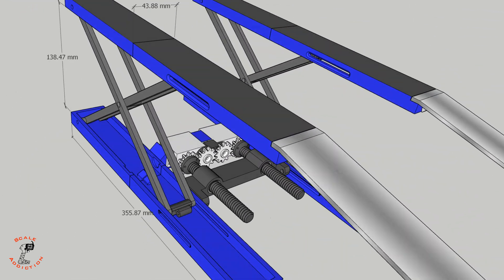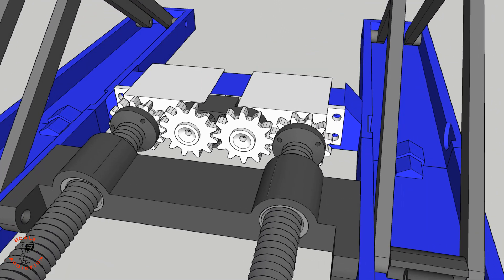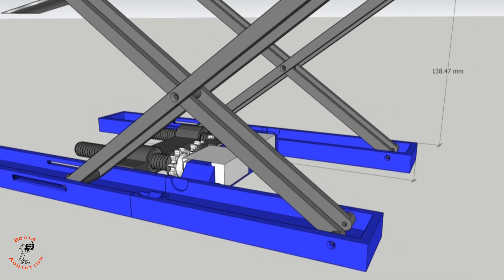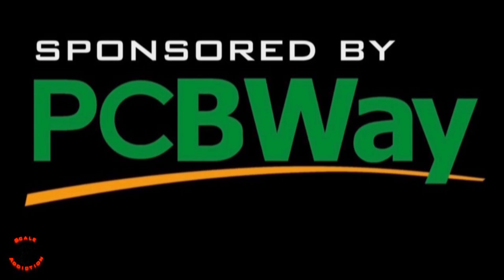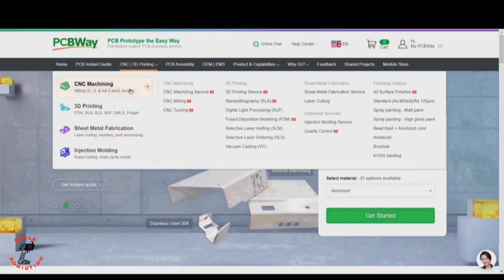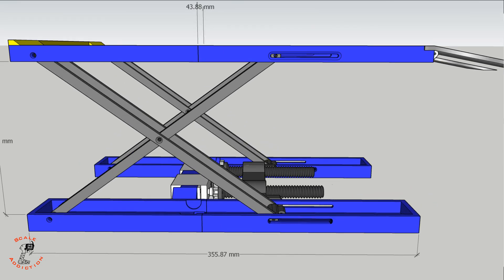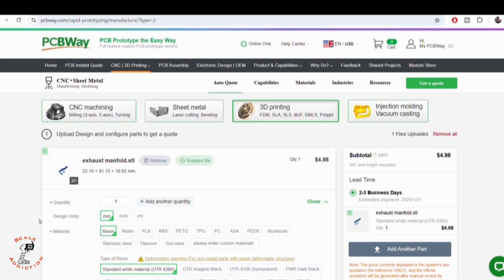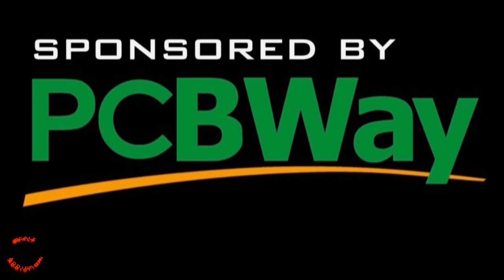3D Printed 10th Scale car lift/ 3D Printing RC Car jack/ Printing File from SketchUp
You will need:
2 12kg servos
18 M3x15mm
4 M3x20mm
2 M3x40mm
2 M3 nuts
6 6mm screws
4 20mm long wood screw
2 2mm nails
4 m3 washers

In todays video we gonna 3D Printing RC Car jack
3D Printed 10th Scale car lift can be printed on a small printer, i used my creality ender 3 for printing all the parts,
Designed all on SketchUp 2019 Printing File from SketchUp

Cura Print setting
0.2 layer Hight
%25 infill
50mm/s
temp 205/60
2 mm wall
2 mm top and bottom